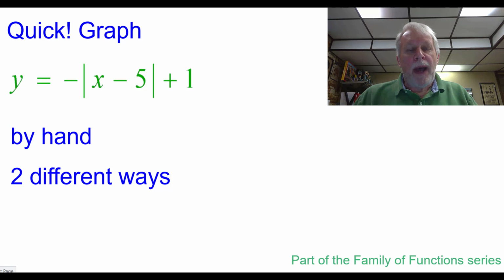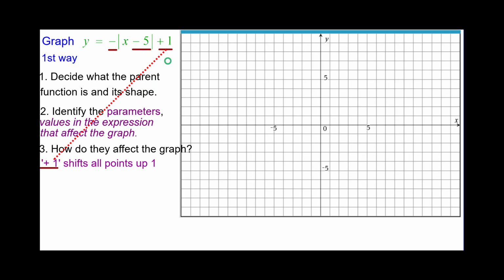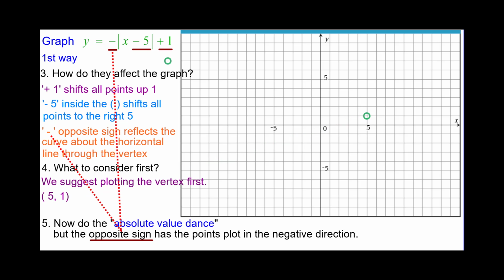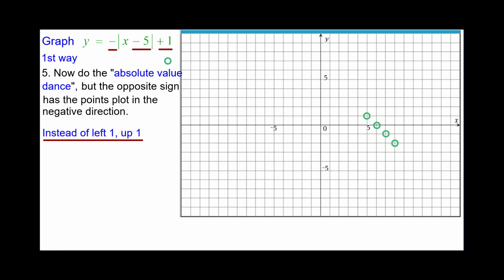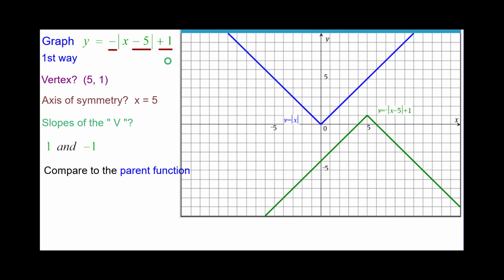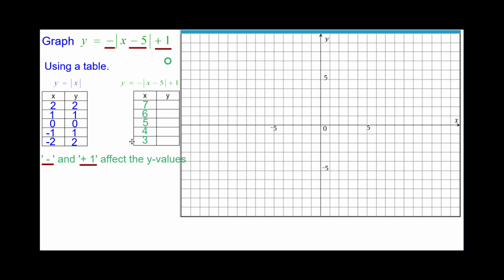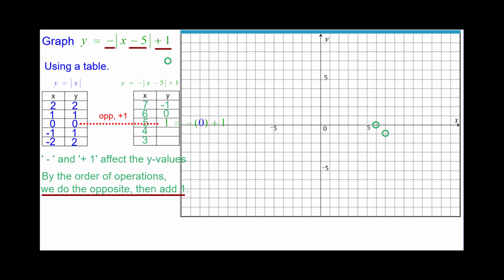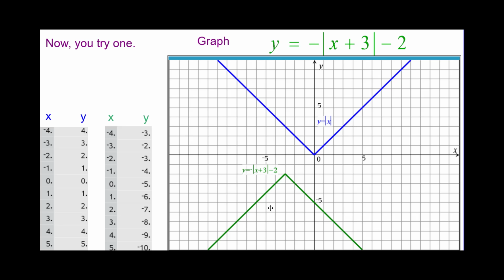02CB_Quick!_Graph_y =_-abs(x_-_5)_+_1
This is a quick review of how to graph y =_-abs(x_-_5)_+_1   with the ‘absolute value dance' and by table.